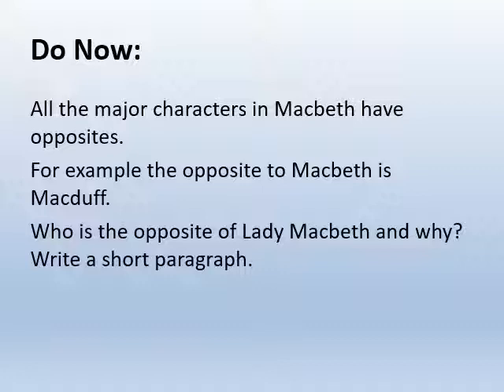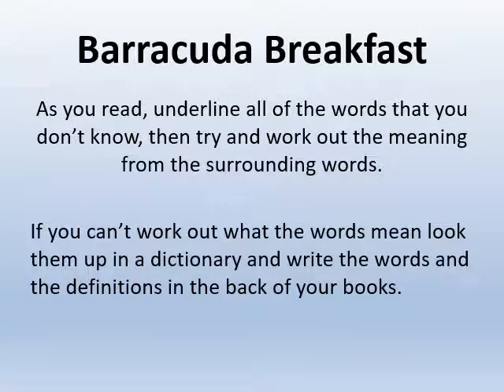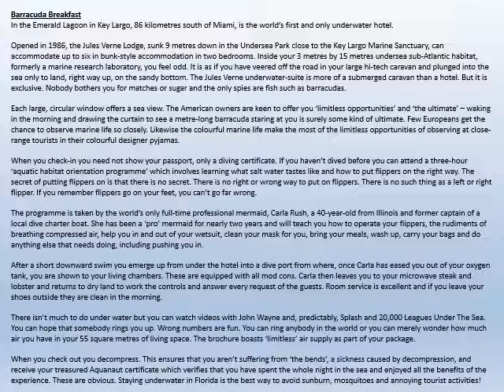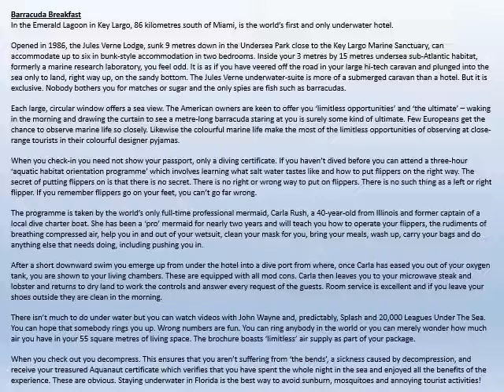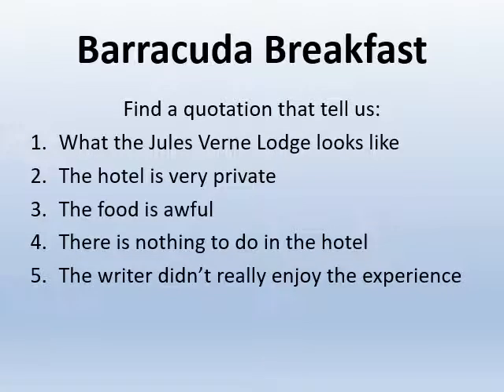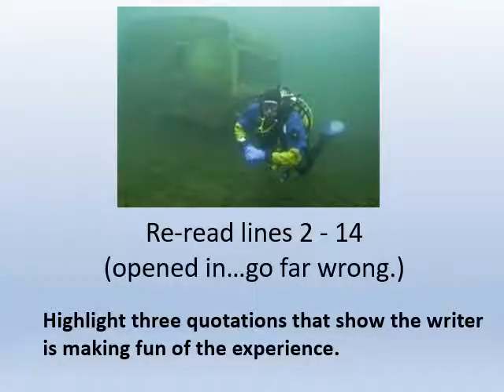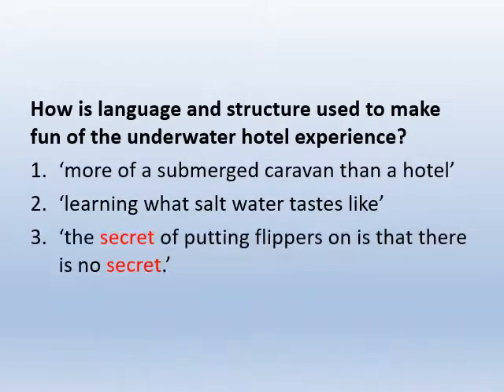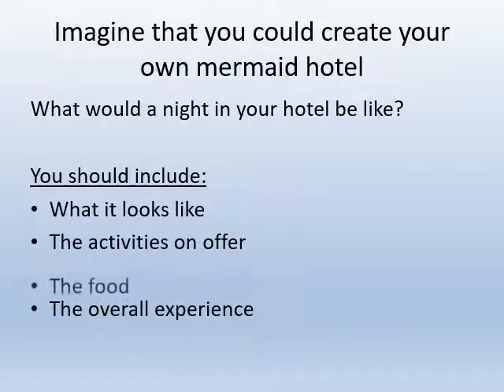Baracuda breakfast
Good afternoon Year 8. It's Friday! Today we are going to be reading about an underwater hotel in Florida. We will be exploring how language and structure has been used to create effects and a particular tone in the writing. Then you will be creating a piece of writing that describes - using the language and structure techniques we have analysed - your own underwater hotel. I would really like to see some of your work and I can be reached on: . I hope you enjoy the lesson and have a nice weekend. Stay safe.